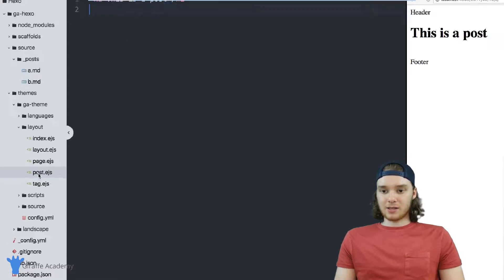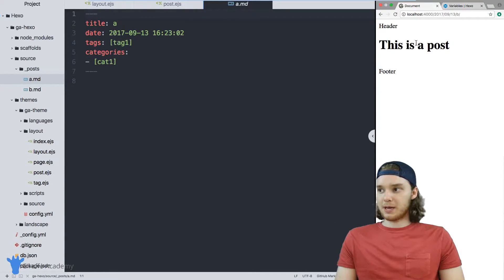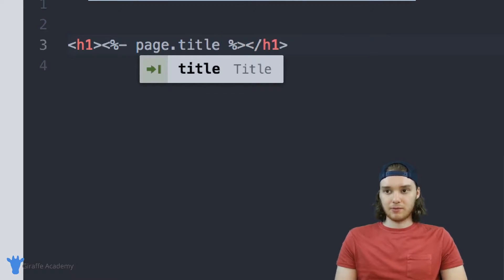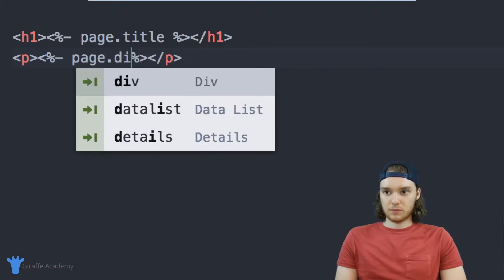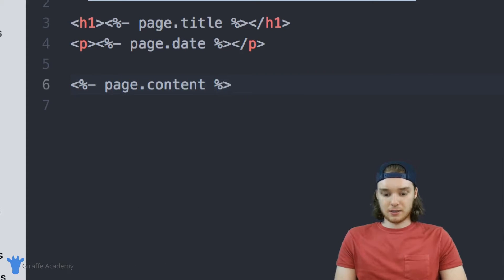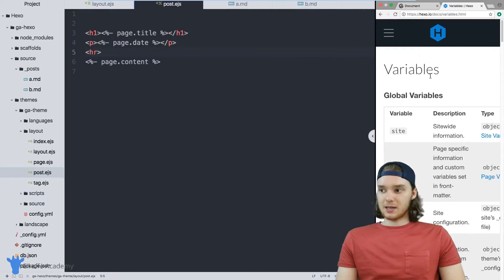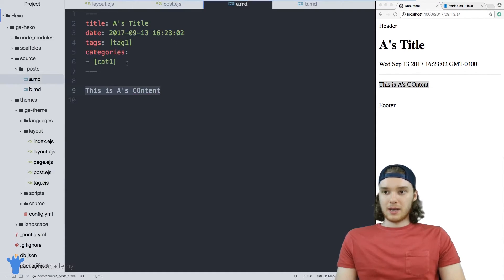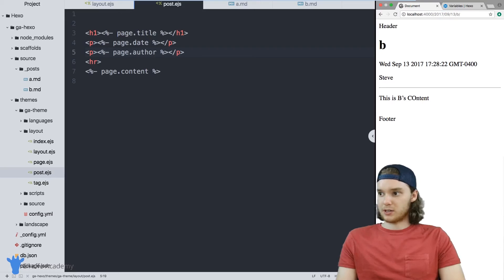Variables | Hexo - Static SIte Generator | Tutorial 14